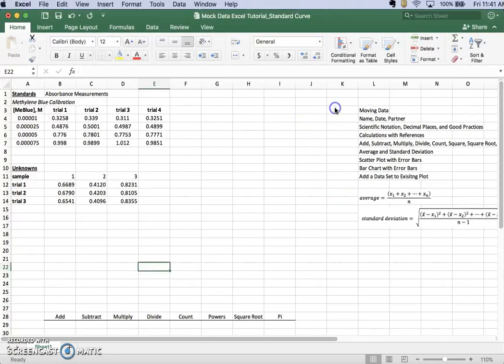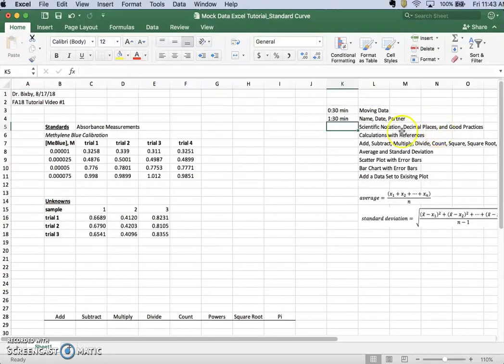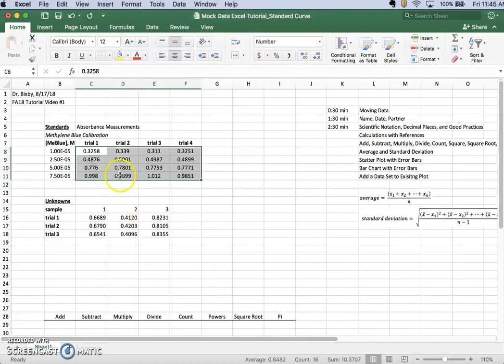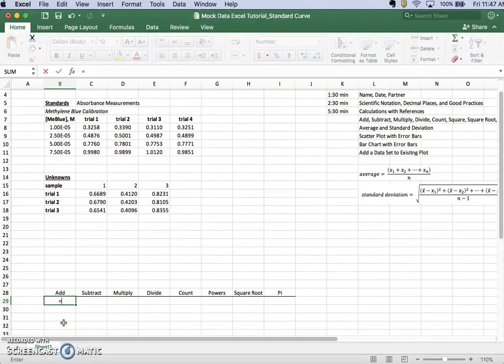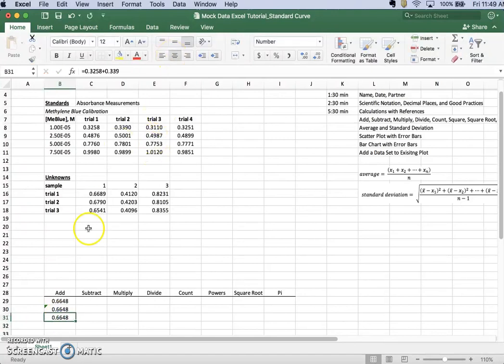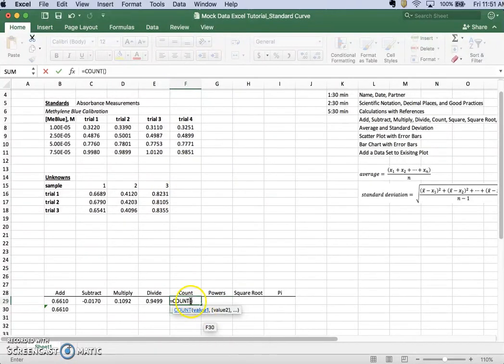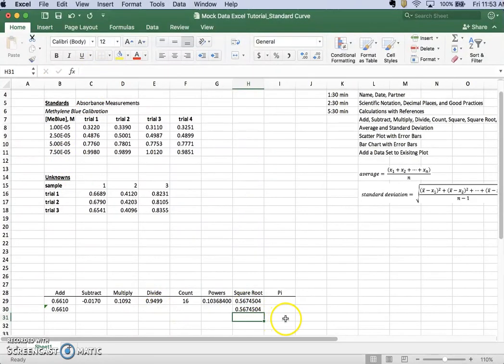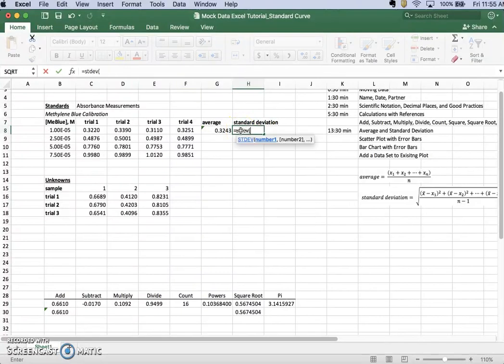FA18 XLS Tutorial #1